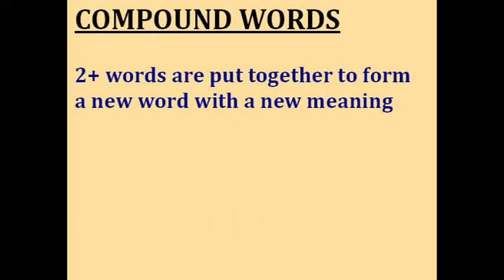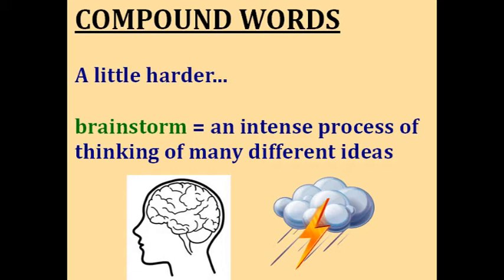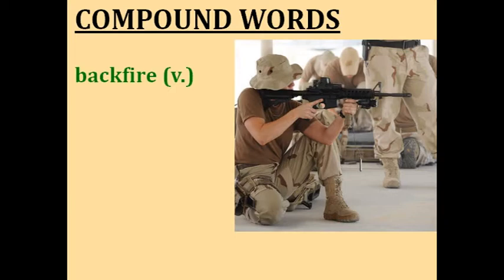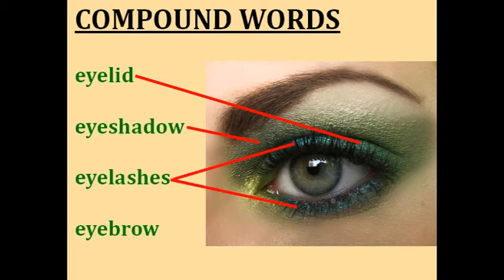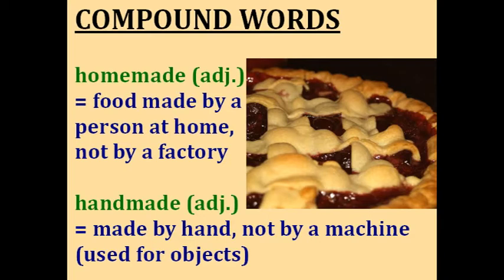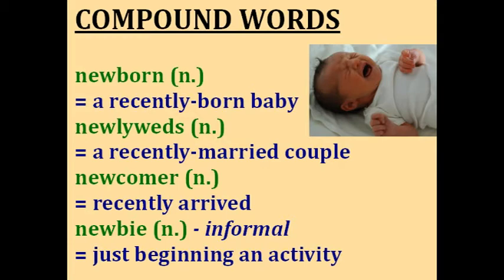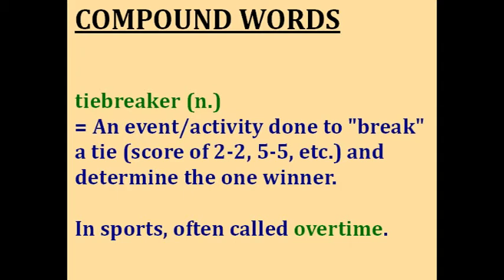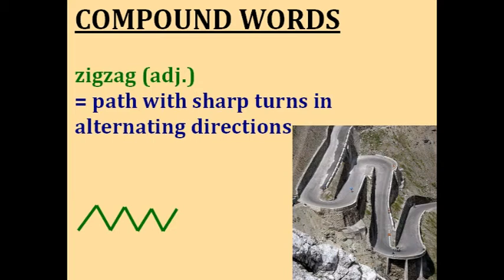الكلمات المركبة فى اللغة الانجليزية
تعلم الكلمات المركبة فى اللغة الانجليزية